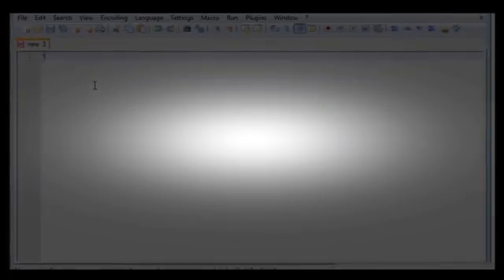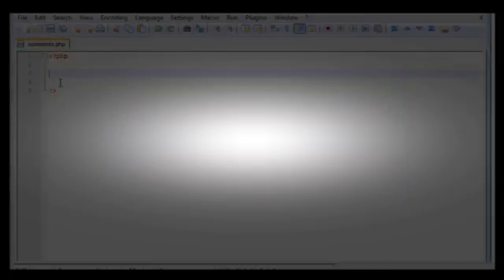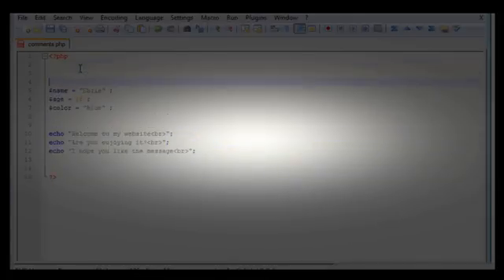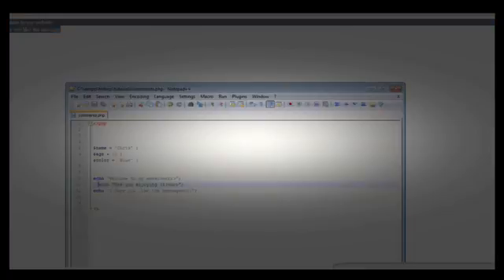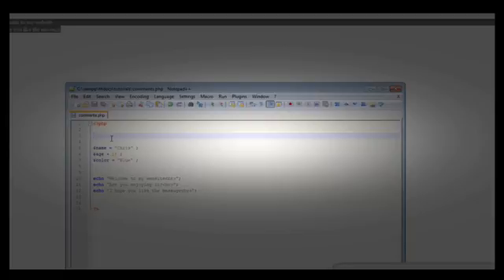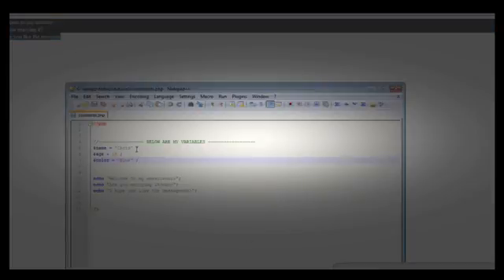ʬ PHP Tutorial 6 Comments (Beginners) YouTube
ʬ PHP Tutorial 6   Comments PHP For Beginners